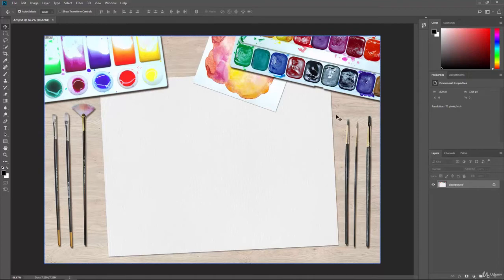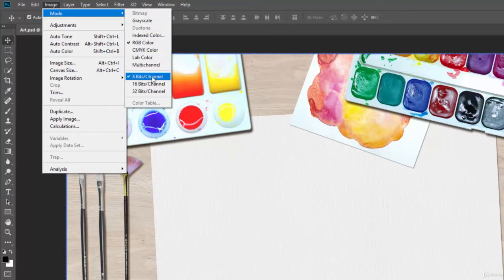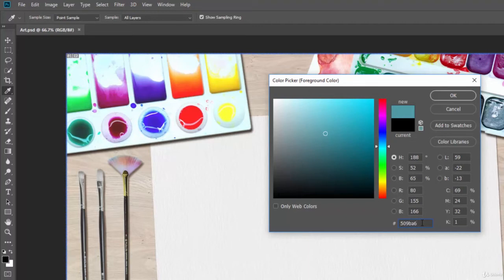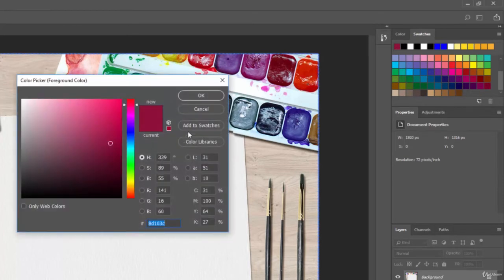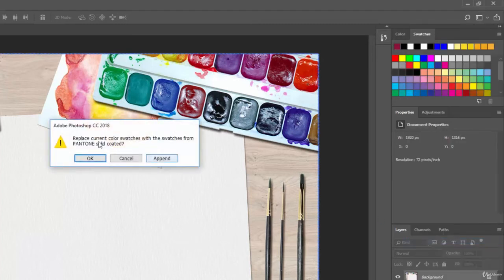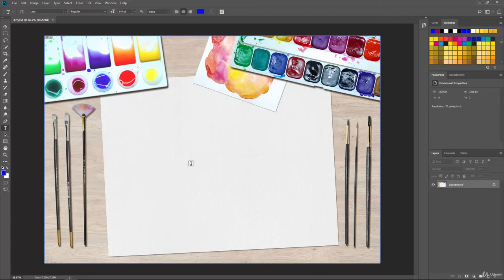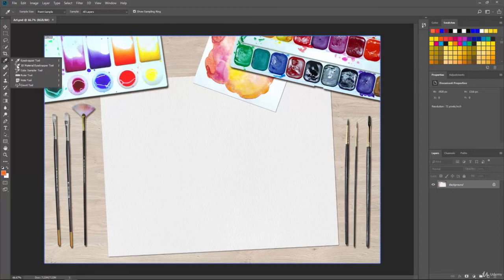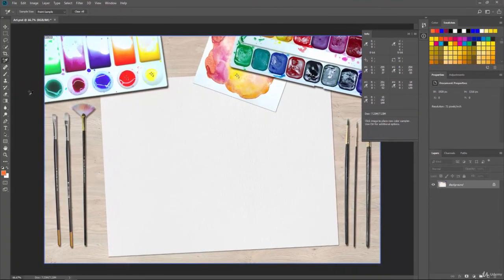Photoshop for beginners 15. Working with Color inside Photoshop